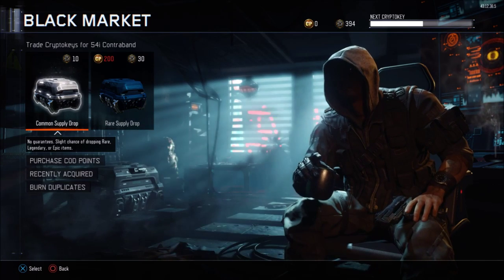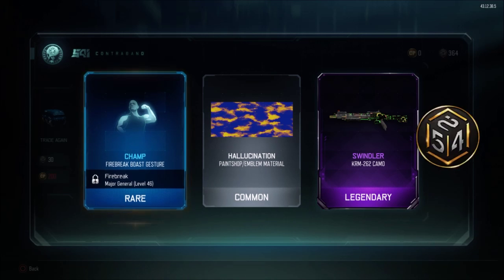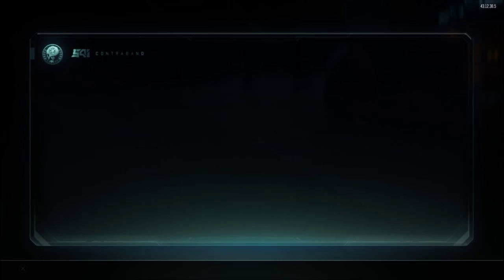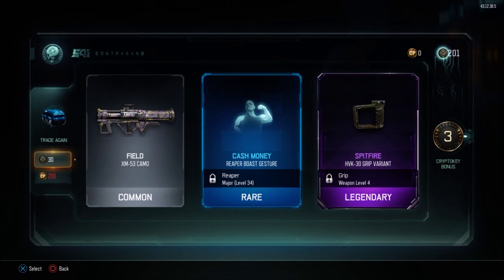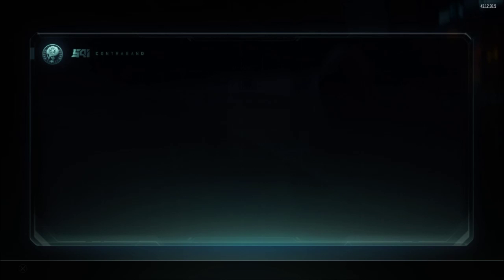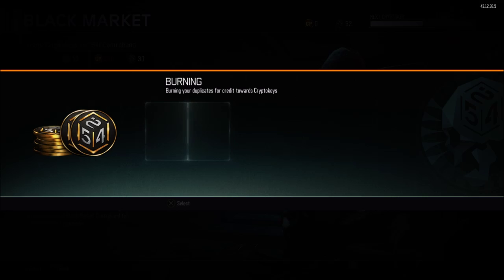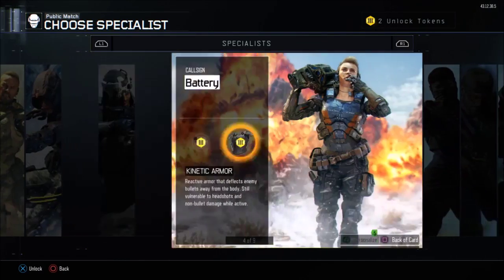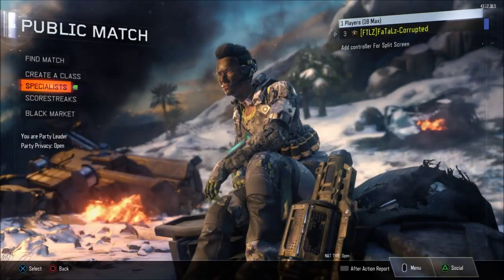Supply Drop Opening #1 (BO3)